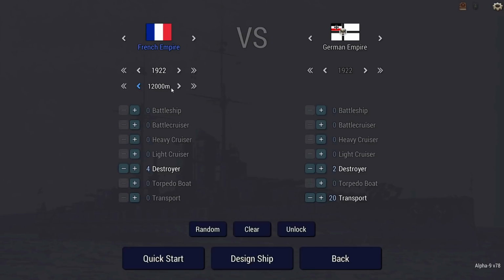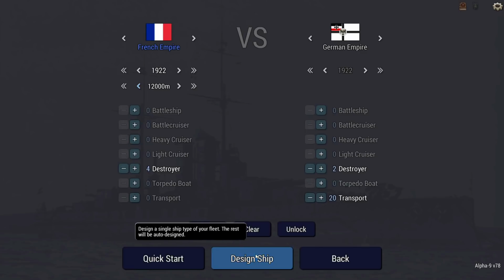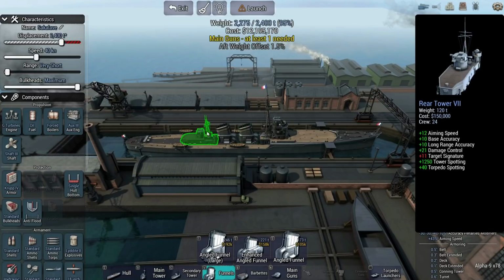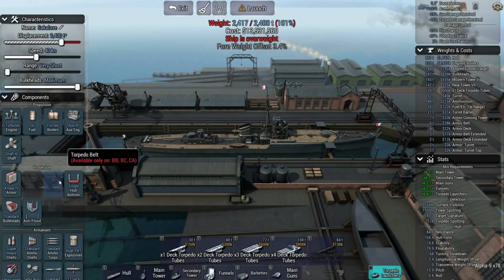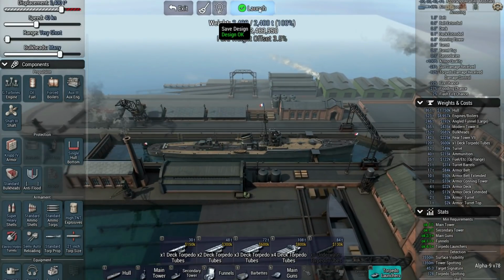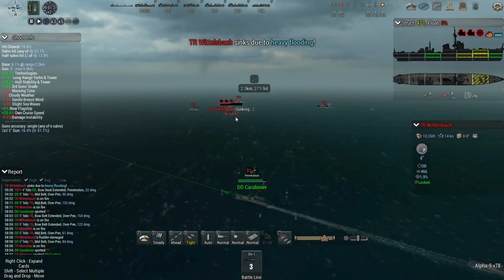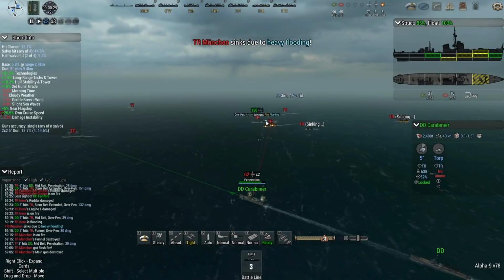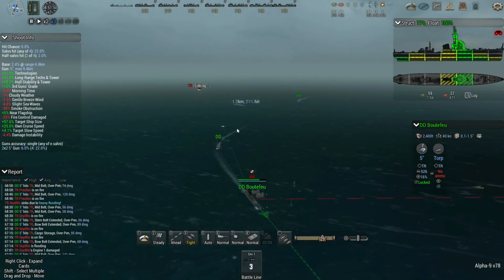GREAT WAR "CAMPAIGN" // Ep 1 // Ultimate Admiral Dreadnoughts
Major Generals: Wilbrod Smith, Glenn Gutting, Mirian112, Glorfindel of Gondolin

Brigadier General: McMannis85

Colonels:  Kyler Mansinne, Nicholas Roe, Carson Horn, Andrew Sweets, Erick Jull, Hale Brewer, Allen Hand, Scotty King, Rick the History Fan

Lieutenant Colonels: Kevin Pratt, TJ Russell, Jason Haman, Christopher Carter

Majors: Glenn Wade, Dissi, Bert Boyce, DrinkBeerSaveWater, Graham Brown, Gustav Kuriga, Oxlorne, Adalic, Kyle Hudgins, Tyler Zelenski, DKman, Woodpig

Captains: Matthew Donovan, Zack Mills, Arne, Alec Cummings, Keith Cripe, Peter Gadja, KG, Jim O'Haire, Abraham Ash, Matt Wilson, Troy VanStrydonk, Christopher Jones, Roma Aeterna, TDubs, Terrence Hickman, Michael Barnes Jr., Doug Wittenberg, Obreezy, Ben Clubb, D Benji, and Scott Aaron, Séb Philippson Boubou, Slickjack, Jesse Fender, Nicholas Sbano, Mikhail Zhavarov, Castile, Damian Womer, RoW-Gunny, Ravenechoseven, Jackie Littlewood, Tx Reckless, Porkibus, James Egbers, Lars Olsen, Clifford Schwartz, Lethrington, Greg Butzek, Ewen 6177, Brian DutchCanadian, Courtney Davidson, Darth Vendar, Big Snake, Christopher Jones, Seth Reider, Richard Clement